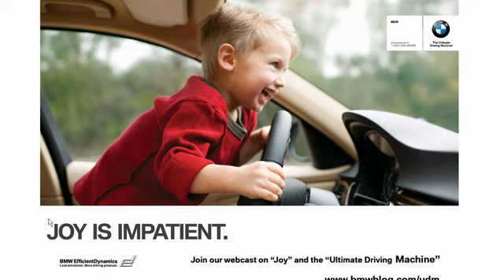5 RULES IN LOGO DESIGN SD clip3